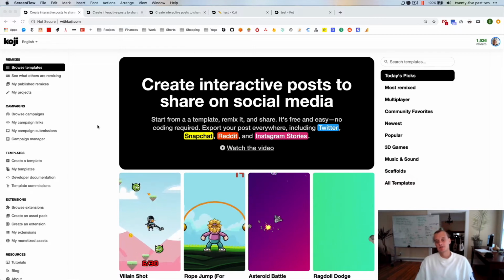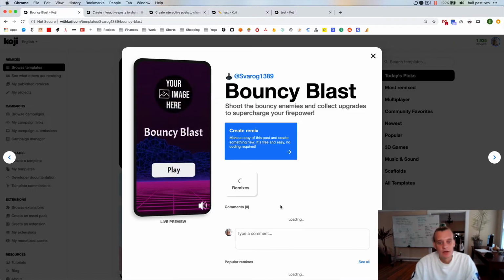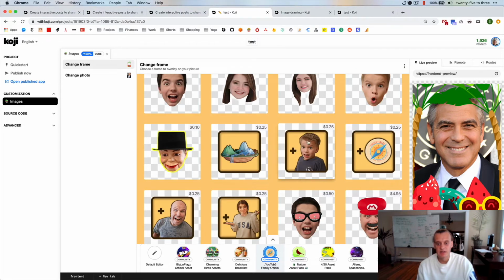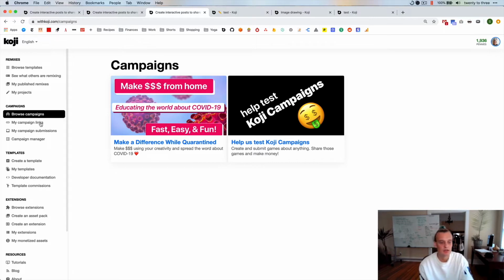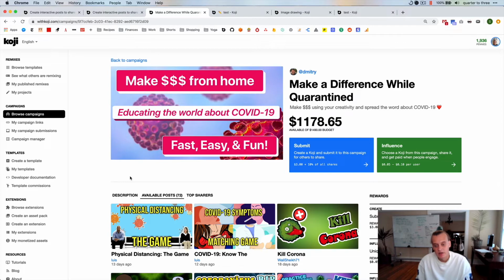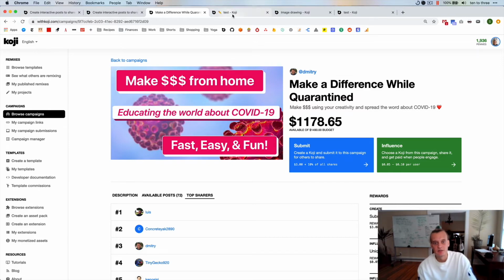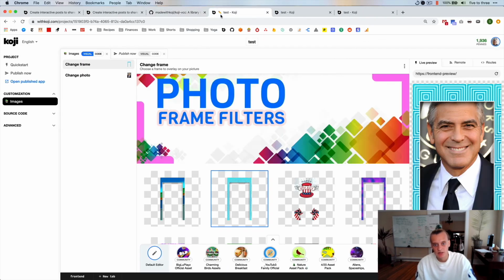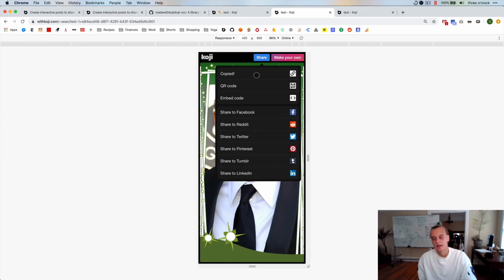Koji ChangeVlog - 4/12/2020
NEW on Koji:
- Asset Registration & Micro licensing
- Koji Campaigns
- Instant Remixing on Mobile